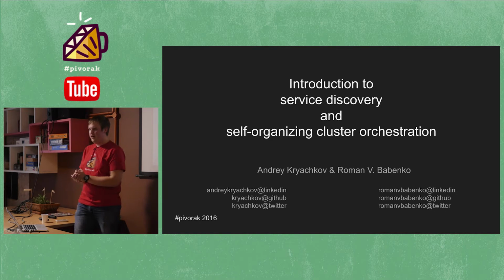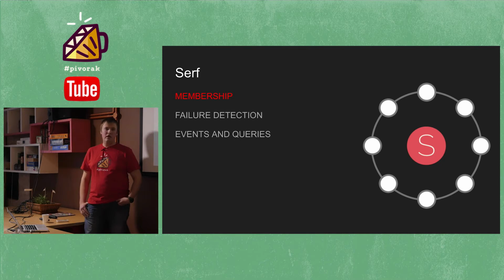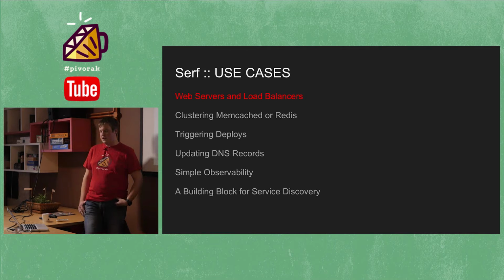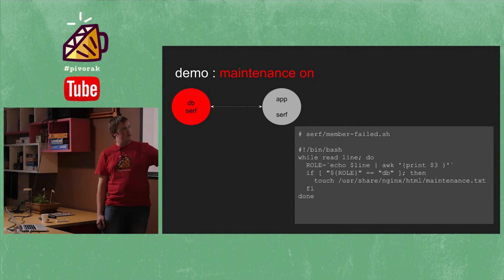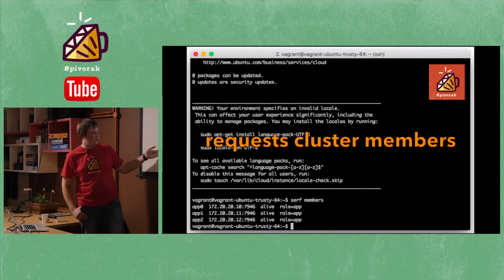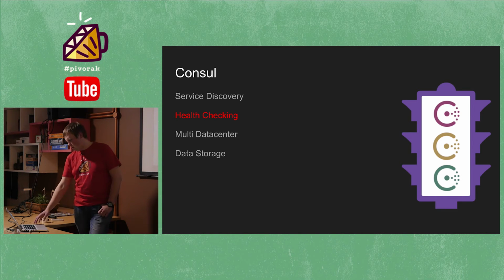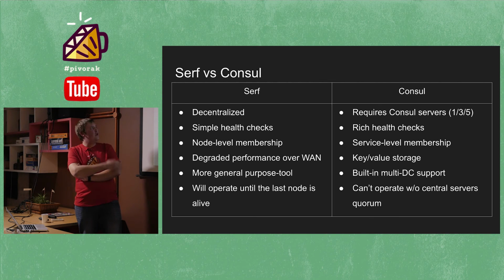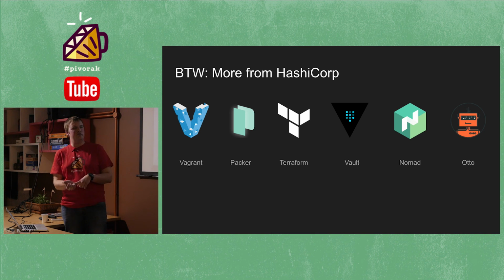Building smart clusters with HashiCorp Serf and Consul by Andrey Kryachkov & Roman V. Babenko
Introduction to service discovery and self-organizing cluster orchestration. HashiCorp Serf and Consul -  by Andrey Kryachkov & Roman V. Babenko